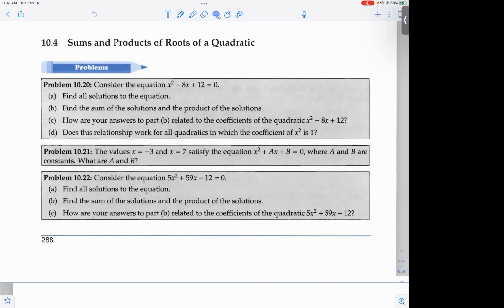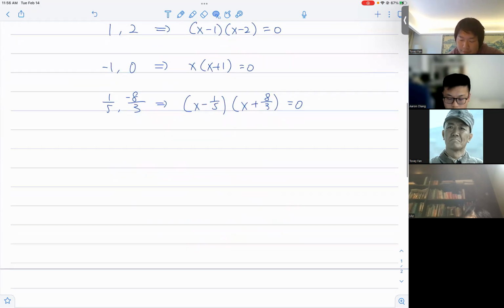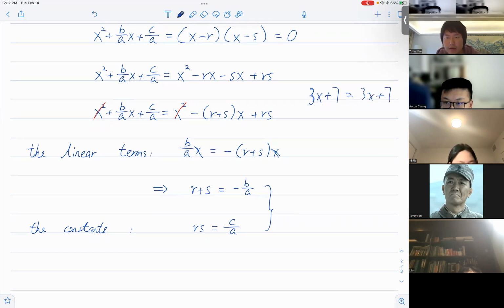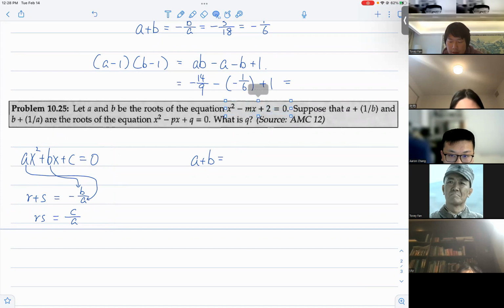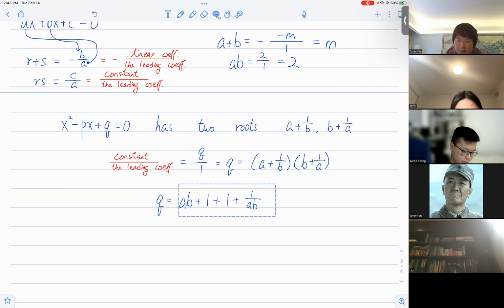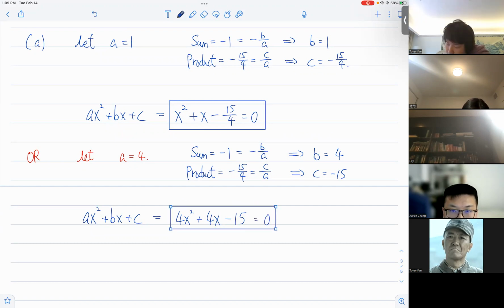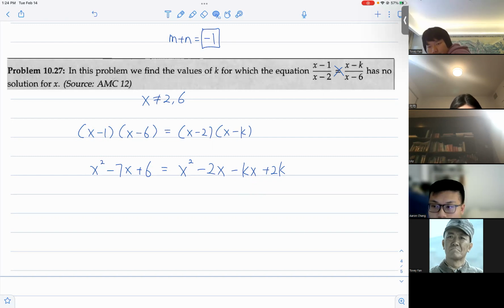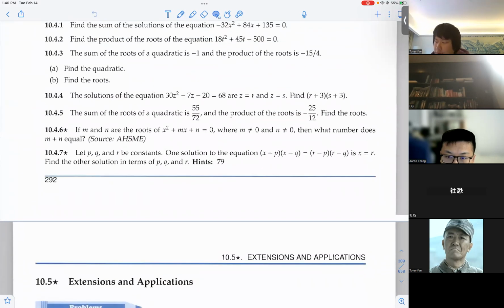The Vieta's theorem in quadratics